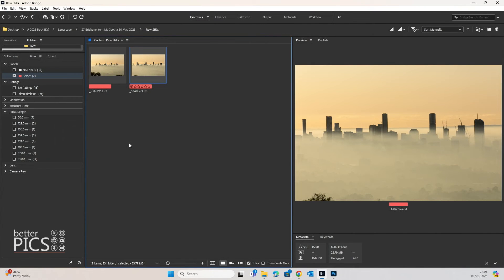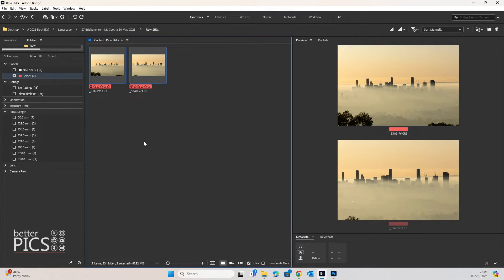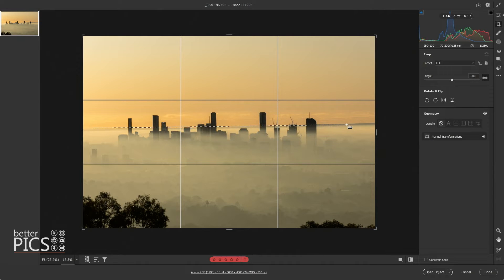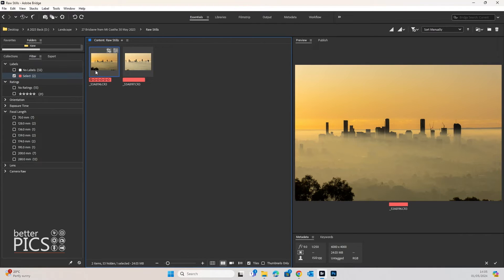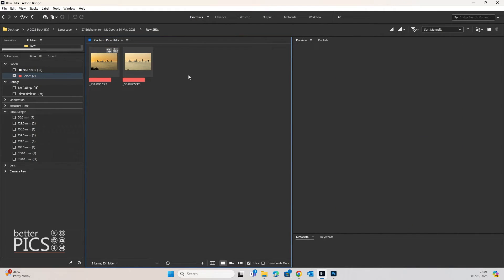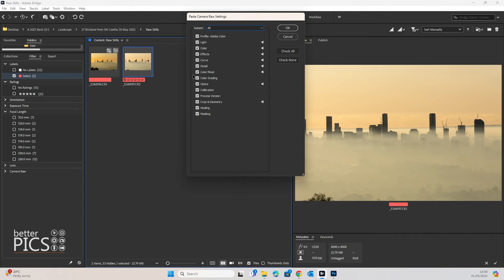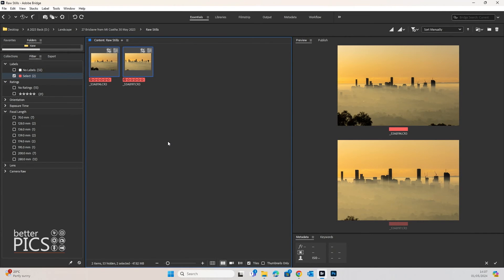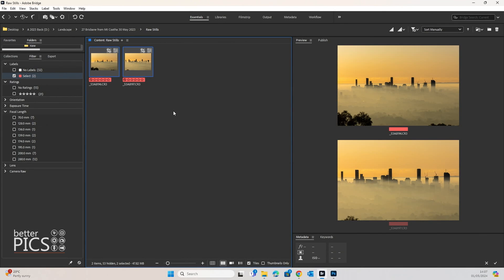Apply edit settings in Adobe Bridge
Quickly apply edit settings to other images in Adobe Bridge to help speed up your workflow.

All content protected under Copyright: Better Pics